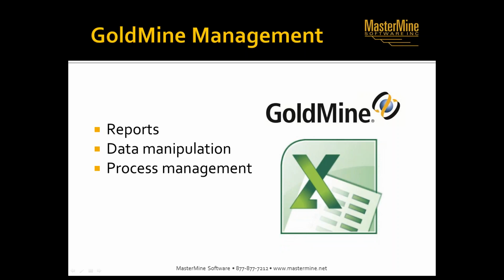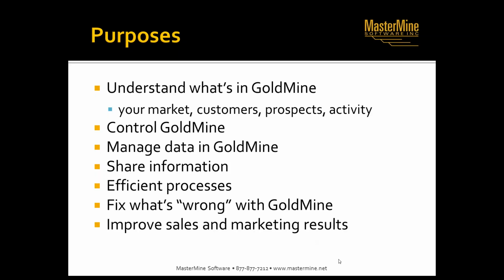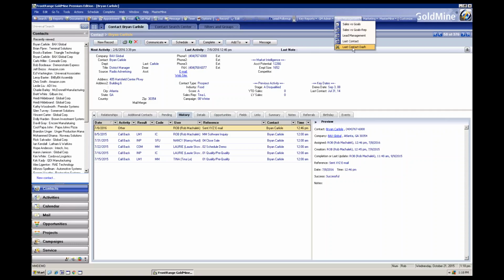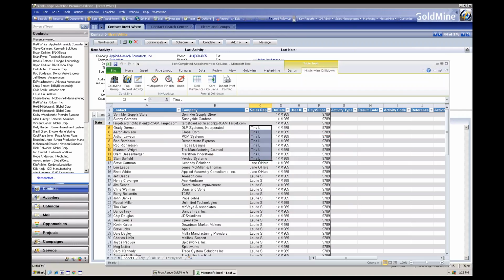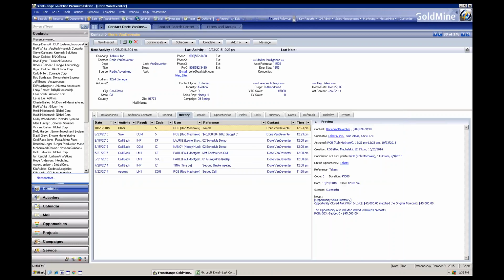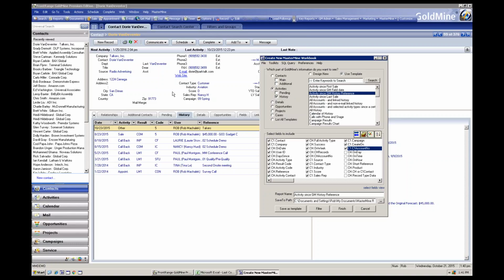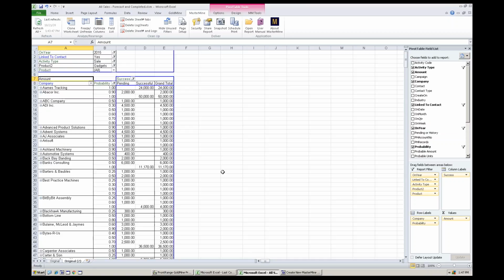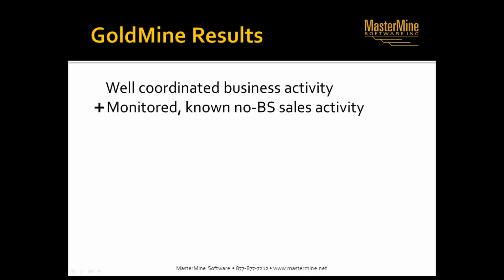Oct 2015 - End Your Struggles with GoldMine Data with MasterMine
Are you in a constant struggle with GoldMine to get information or accomplish everyday tasks?

Is there so much junk in pending or history that your team screams in protest?

Does reporting or data management always end in defeat because it's just too much to take on?

We understand, and we have good news: There is a peaceful resolution!

No matter how heavily you currently rely on GoldMine, whether it's highly customized or just off the shelf, MasterMine can help you immediately start transforming GoldMine into the powerful engine of your operation. Please take this opportunity to learn how easily you could resolve those GoldMine battles.

Put down the signs, stop screaming, and watch this joint webinar with Publish or Perish as we introduce you to this award winning reporting and data management tool for GoldMine.